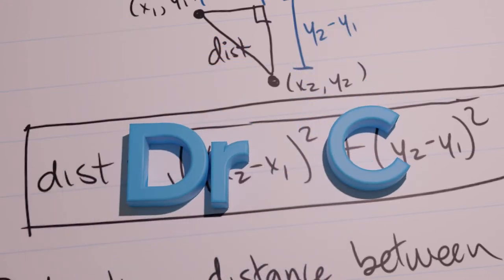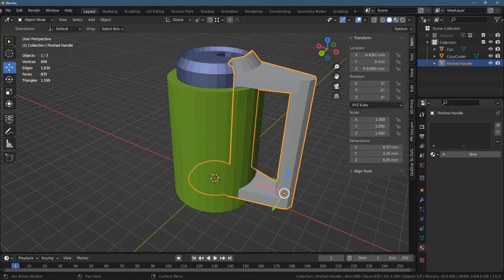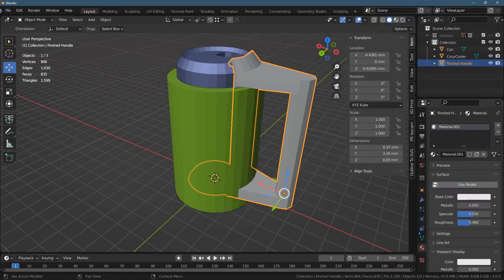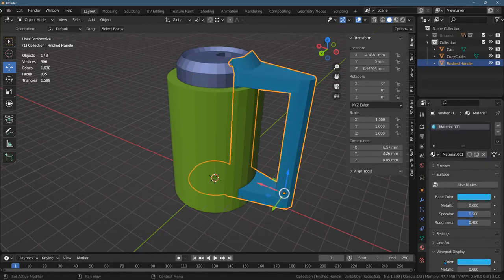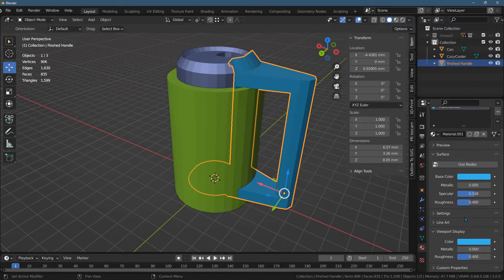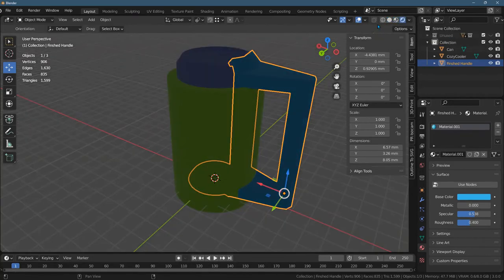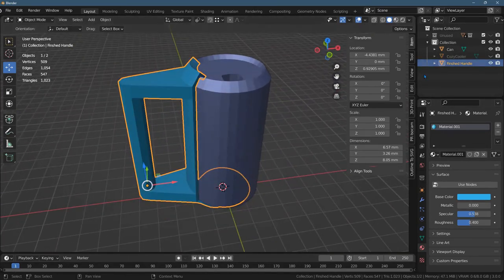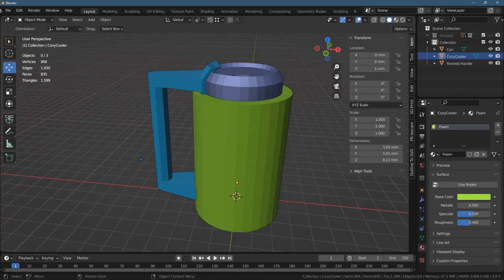3D Modeling in Blender = Intro To Materials